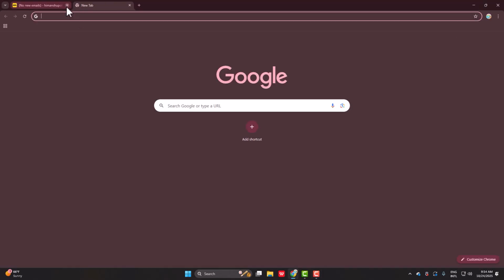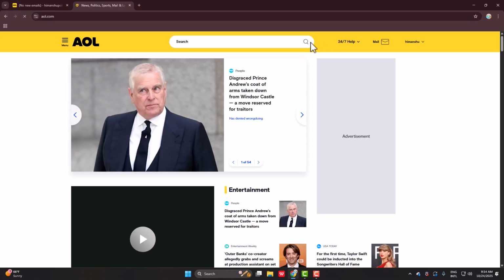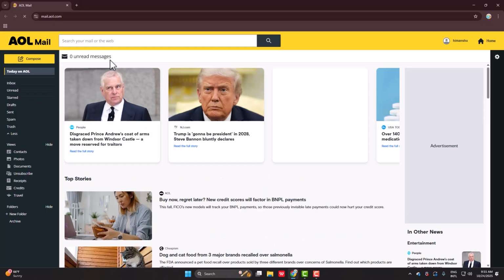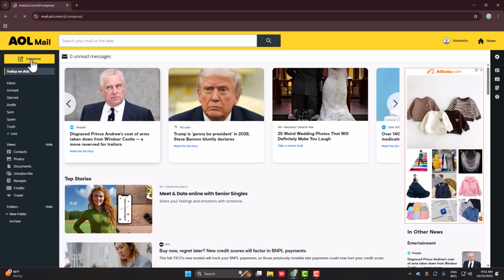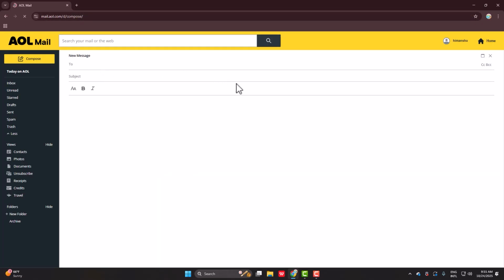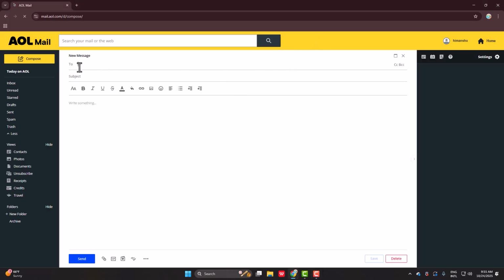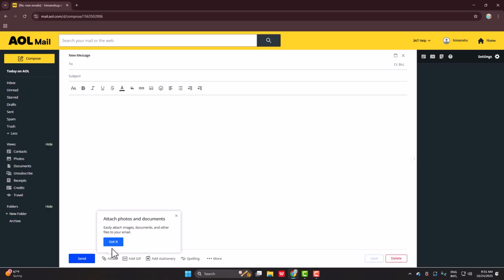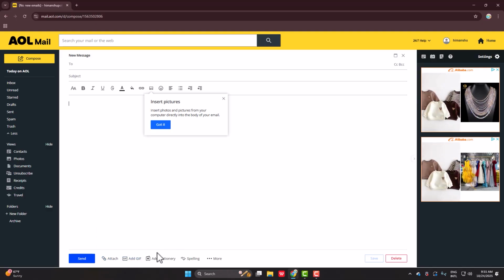How to Compose AOL Mail (2026) | Step-by-Step Email Writing Guide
Need to send emails efficiently? This 2026 tutorial shows you how to compose AOL Mail step by step. Learn how to create new emails, add recipients, attach files, format text, and send messages with confidence.

✅ Works on desktop & mobile AOL Mail
✅ Tips to organize recipients, add CC/BCC, and format emails
✅ Updated for AOL Mail’s 2026 interface and features

📧 Perfect for beginners and everyday users who want to write professional and well-formatted emails in AOL Mail.